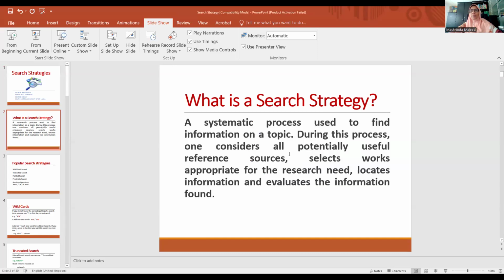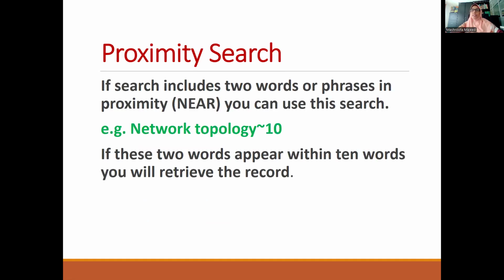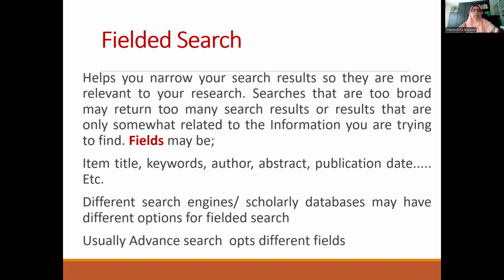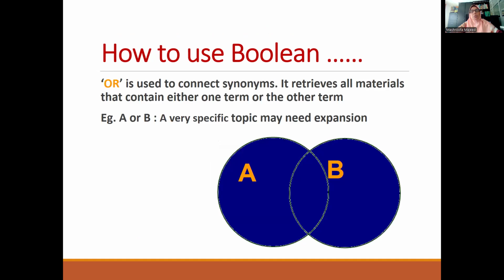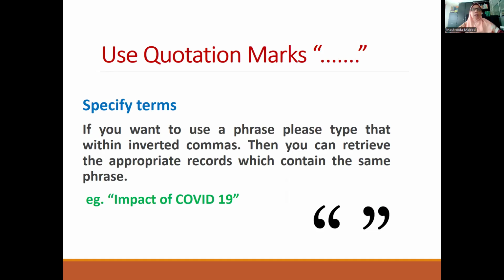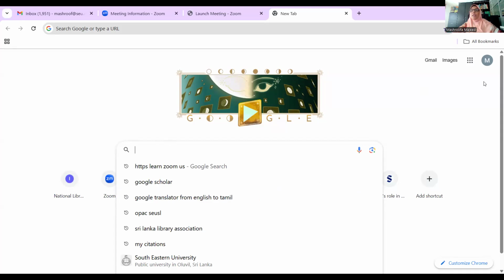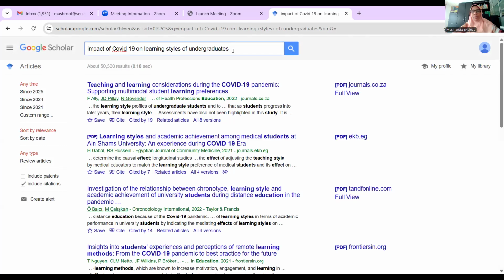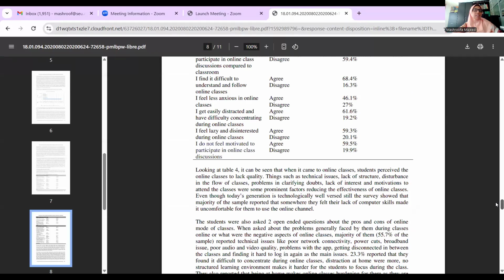Popular Search Strategies